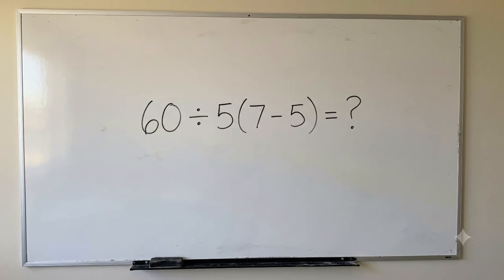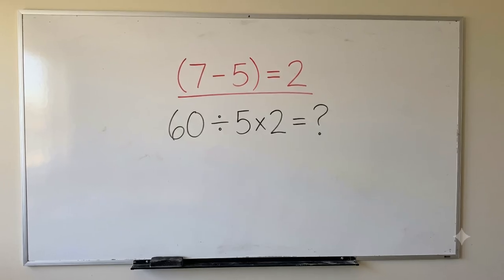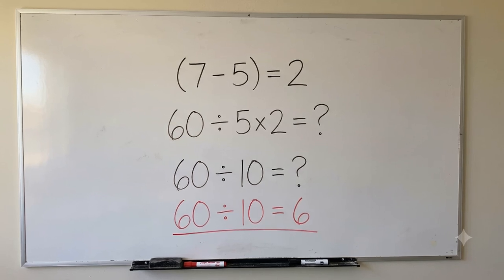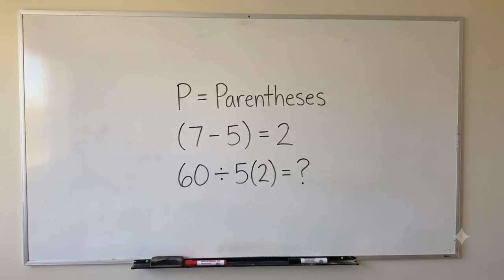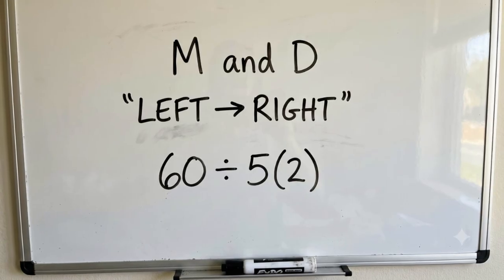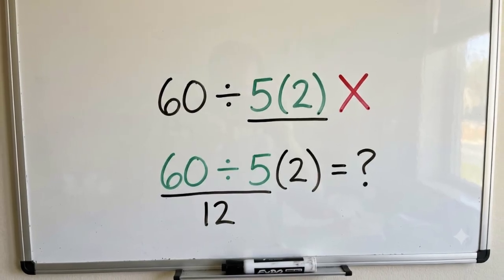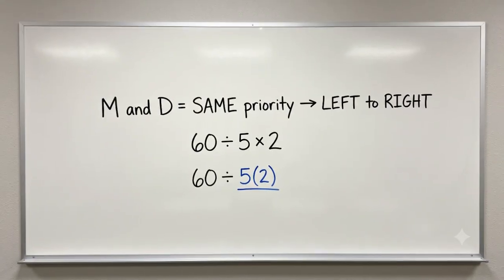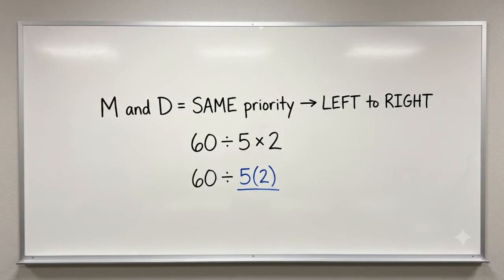Most People Get This Order of Operations Wrong — Are You One of Them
Most people look at 60 ÷ 5(7 - 5) and instantly say "6." They're wrong — and the reason why has been confusing people for decades.

In this video, we break down this viral math trap step by step using PEMDAS / BODMAS so you never fall for it again.

⏱️ TIMESTAMPS:
0:00 — The Trap
0:35 — What Most People Do Wrong
1:10 — The PEMDAS Breakdown
2:00 — The Correct Answer
2:30 — Why This Matters

🧠 Challenge: Drop YOUR answer in the comments BEFORE watching the solution. How many got it right?